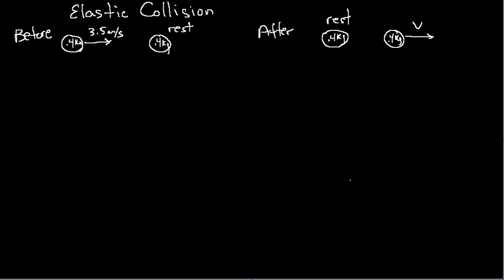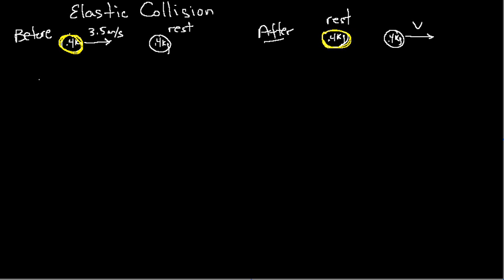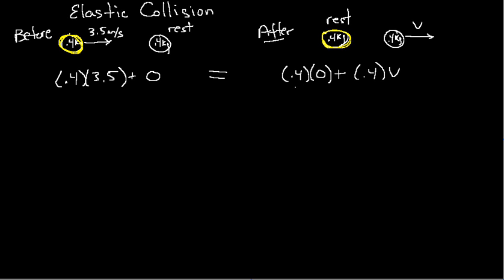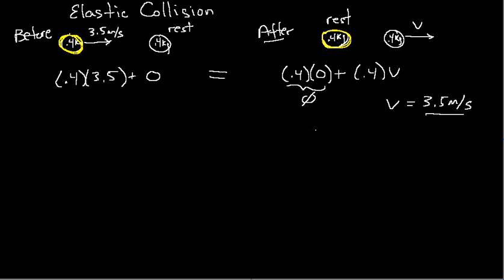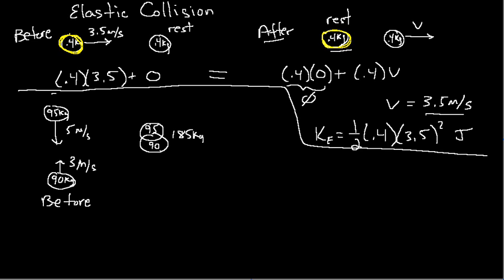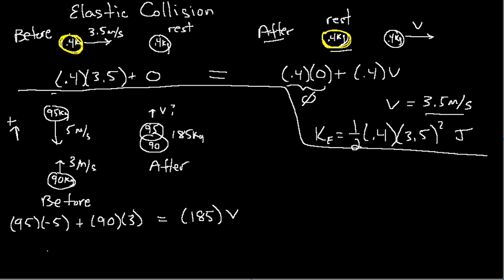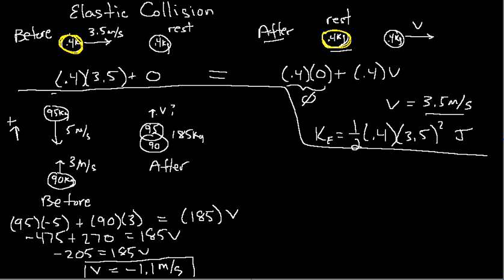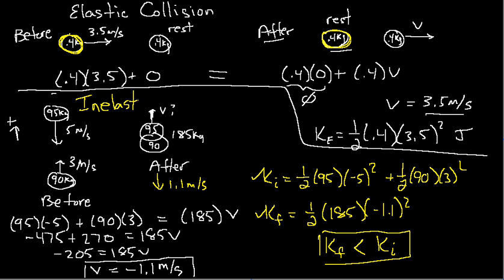Elastic and Inelastic Problem